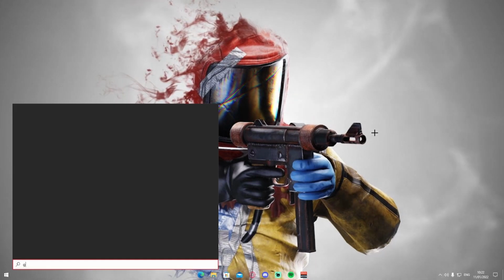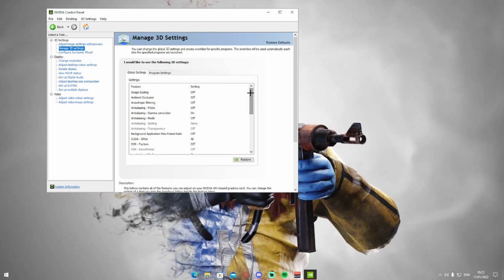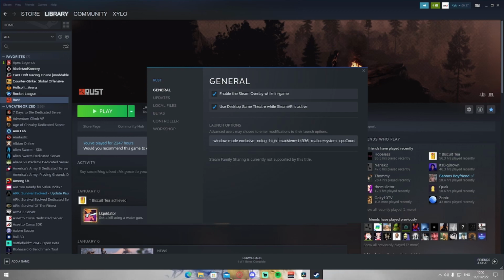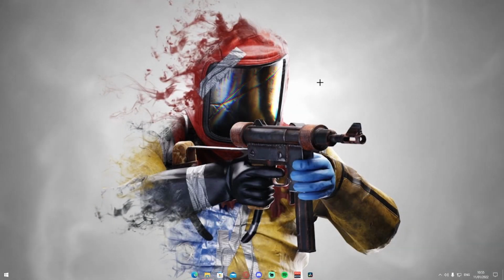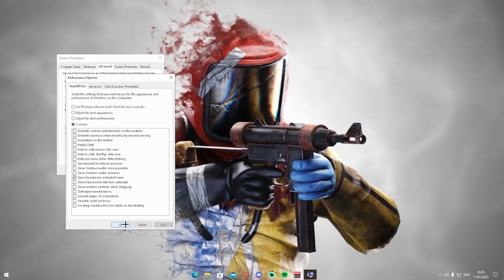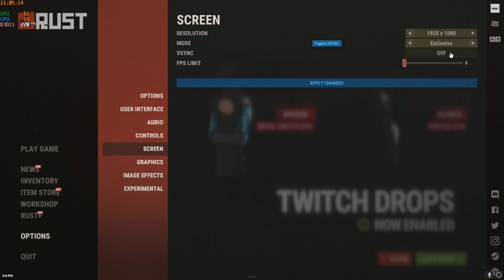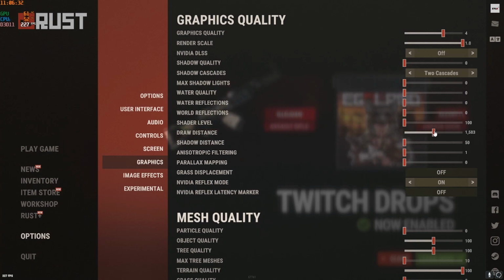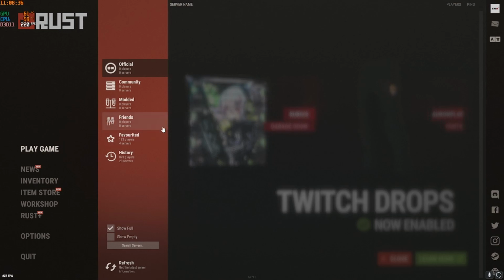*UPDATED* How To BOOST FPS in RUST! Complete FPS BOOST Guide! 2022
💢HOW TO FIX FPS DROPS & LAG IN RUST 2022!

In this video, I have shown you the BEST and optimal settings to do to  your pc in order to get maximum FPS in RUST as well as fix lag and all kinds of stutter! I hope this guide helps you out. It took some time to make!

LAUNCH OPTIONS: -window-mode exclusive -nolog -high -maxMem=14336 -malloc=system -cpuCount=6 -exThreads=12 -force-d3d12-no-singlethreaded